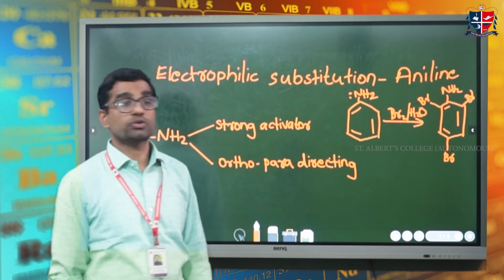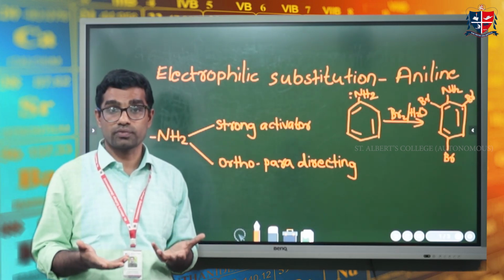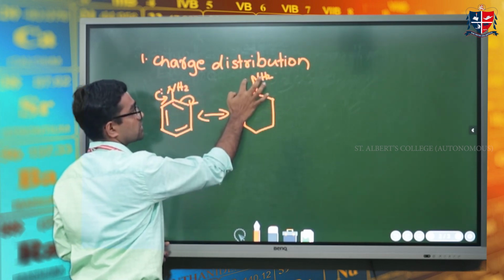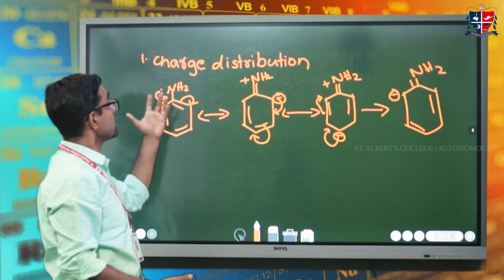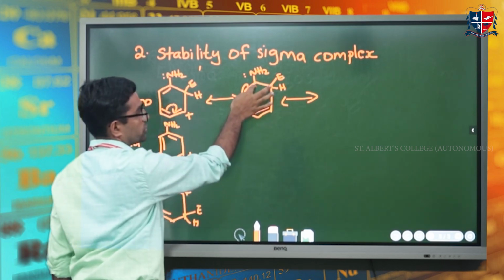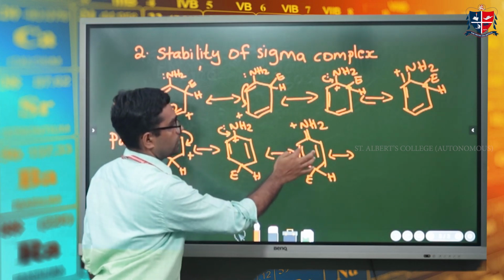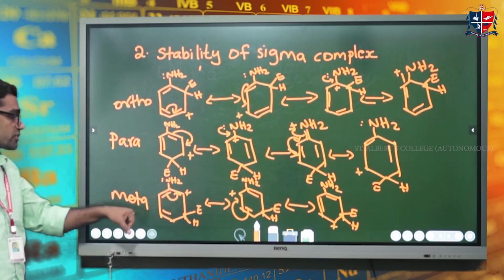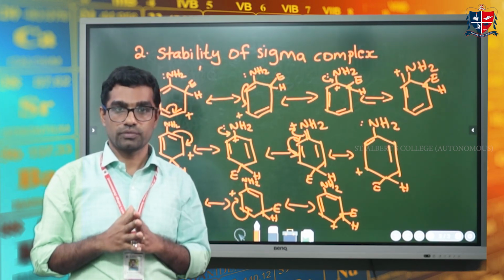St. Albert's College Autonomous, Ernakulam- Electrophilic Substitution Reactiond of Aniline